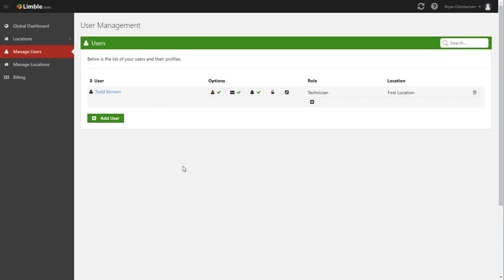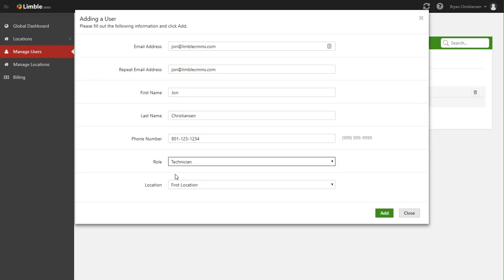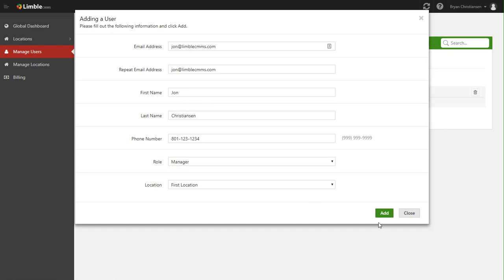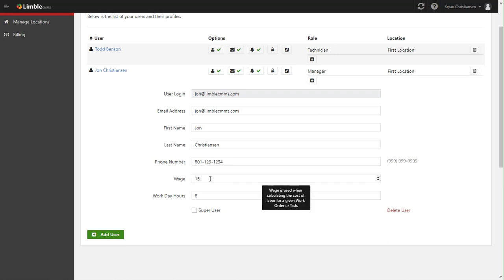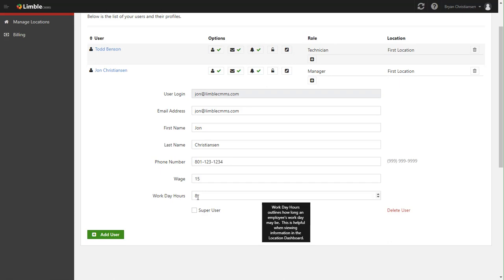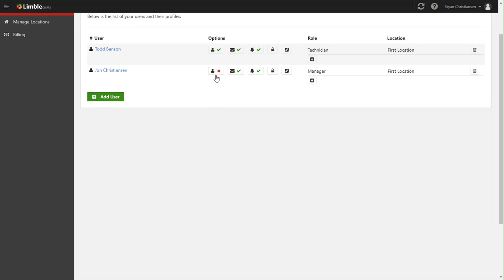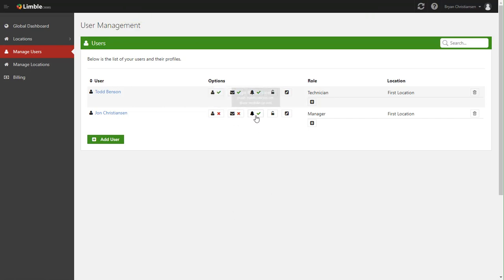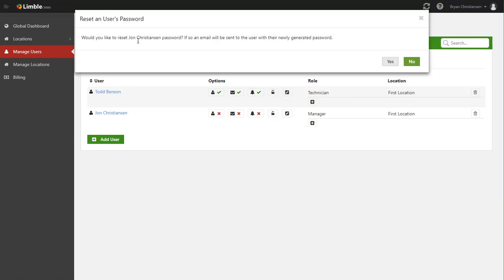Step 3: Tutorial of User Management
In Limble CMMS (Computerized Maintenance Management System), specific roles can be assigned to employees. This tutorial will demonstrate how to create, assign, and organize users in Limble.

There are two primary types of users: Managers and Technicians. Managers can set up PM (Preventative Maintenance) schedules, add Assets and parts, and customize Work Order templates at their specific location(s). Technicians’ user abilities are limited, and are restricted to completing Work Orders and submitting Work Requests.